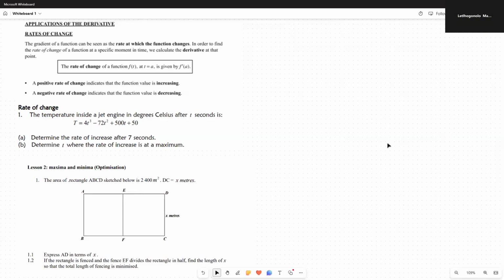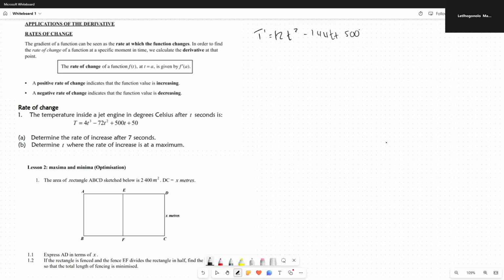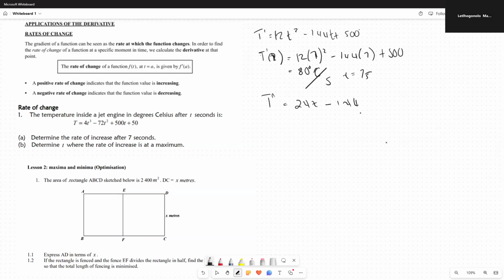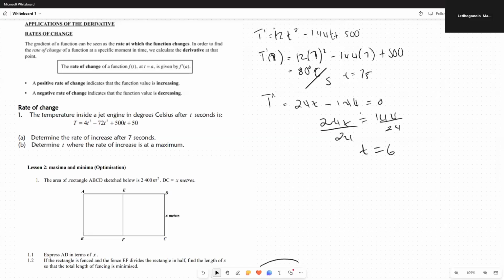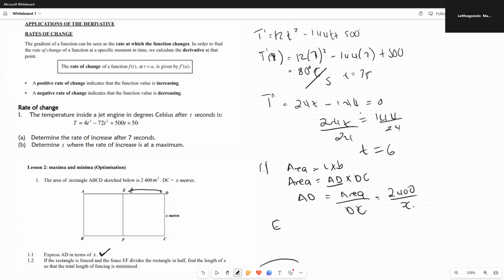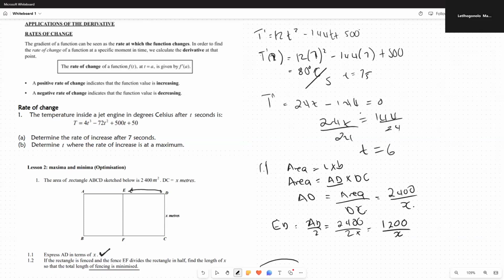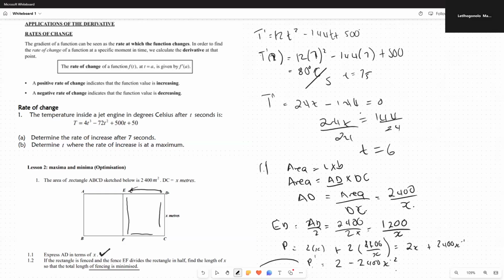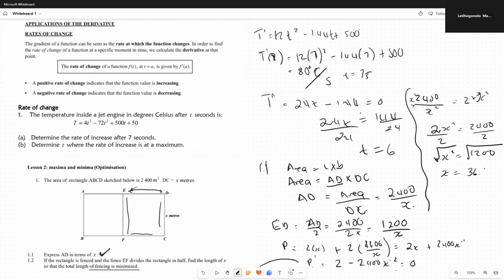Differential Calculus Application